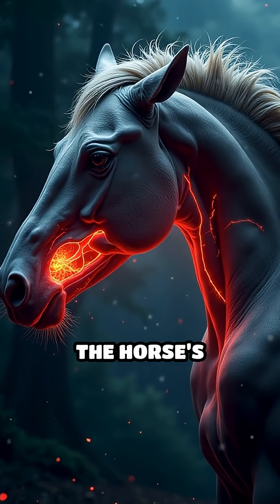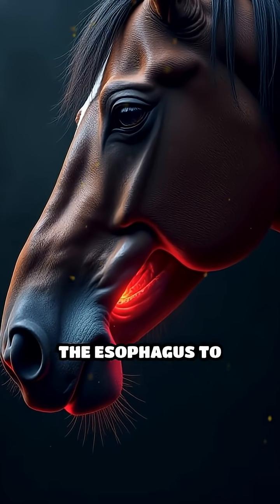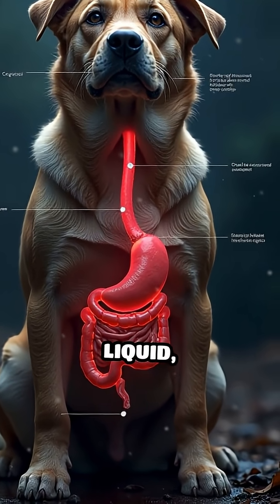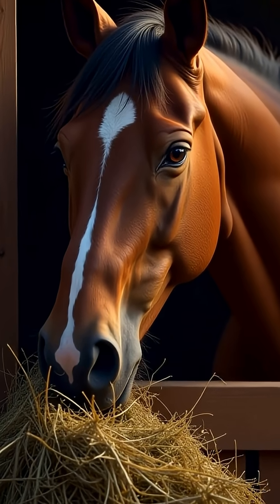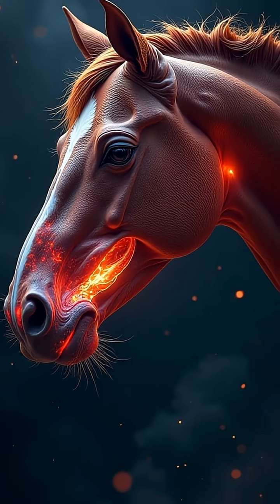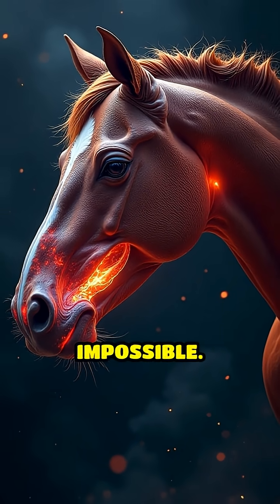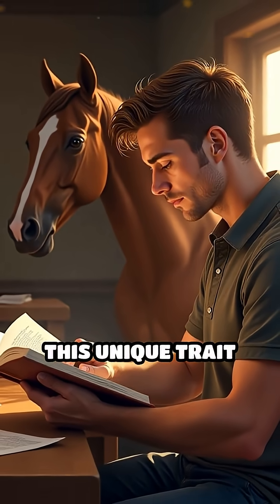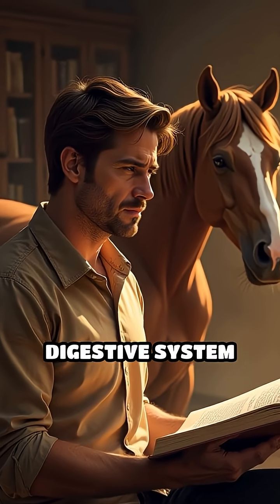Horses CAN’T Vomit?! 🐴🚫 The Dangerous Science Behind Their One-Way Digestion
Warning: Horses physically can’t throw up—and it’s more terrifying than you think! Here’s why evolution gave them this risky superpower:

🔒 Bulletproof Sphincter – Their stomach valve only opens one way (like a vault door!)
⚠️ Colic Danger – Toxic food? Gas? Nowhere to go but through (often fatally)
🏇 Galloping Adaptation – Prevents reflux during high-speed runs
🤢 Evolution’s Trade-Off – Survival perk that can become a death trap

Nature’s ultimate gamble: A digestion system that never reverses. Want more WTF animal anatomy? 🔔